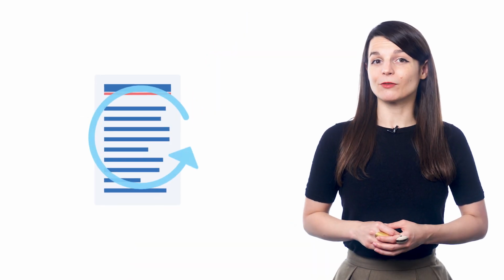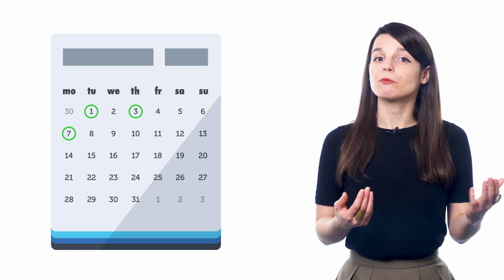Should You Cram when Learning Spanish?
← If you’re studying Spanish, chances are you’re looking to become fluent and conversational as fast as possible, right? Well then, look no further! Here is your fast track to fluency!
 ↓ More Details ↓

Step 3: Start speaking Spanish with the best online resources

Discover if you should cram when learning Spanish. These tips for beginners will help you start speaking Spanish in minutes.

Yes, even beginners can quickly learn conversational Spanish well enough to carry on real conversations with native speakers. Of course, beginners won’t be able to carry a conversation the same way they could in their native language. But, thanks to these learning tips and advice you will soon be able to speak and interact with real native speakers!

SpanishPod101 is the best place to get started with the Spanish language as you will get on your way to Spanish fluency fast. We provide you with everything you need to maser the language.